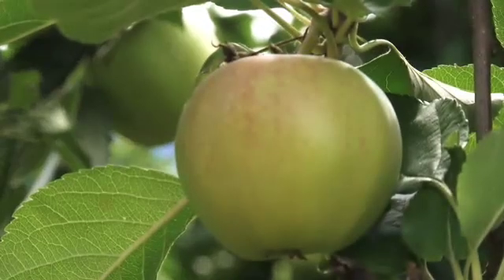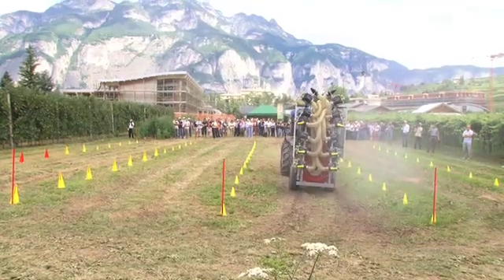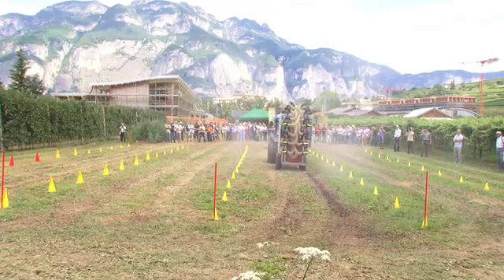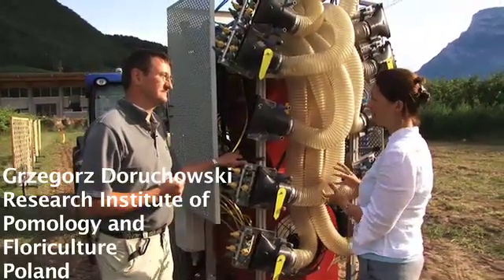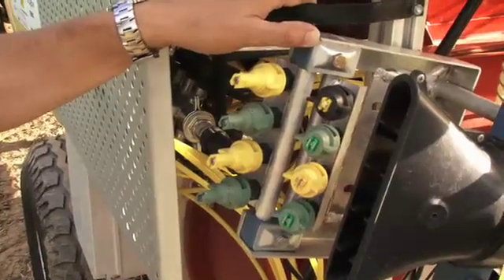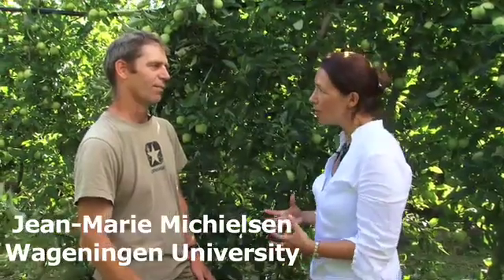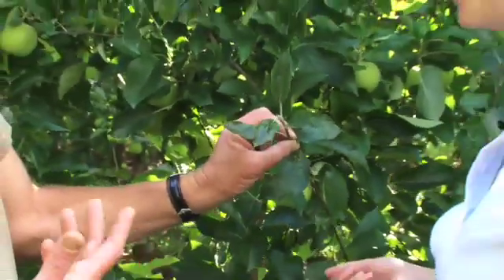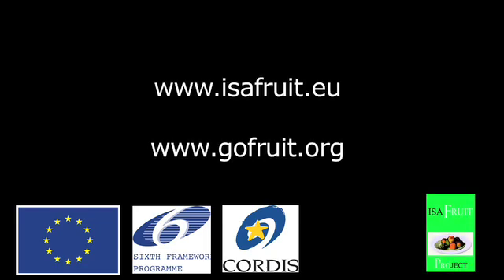ISAFRUIT's Crop Adapted Spray Application (CASA)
ISAFRUIT researchers are developing a sprayer that will ensure precise, efficient and safe pesticide applications in orchards, according to actual needs and with respect to the environment. The Crop Adapted Spray Application (CASA) with consist for three sub-systems (i) a Crop Health Sensor, (ii) a Crop Identification System and (iii) an Environmentally Dependent Application System.